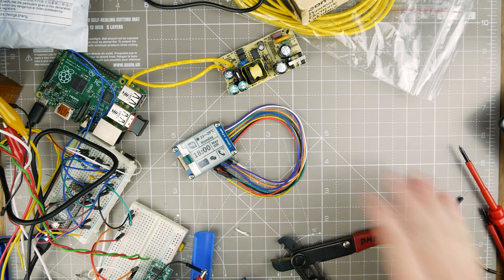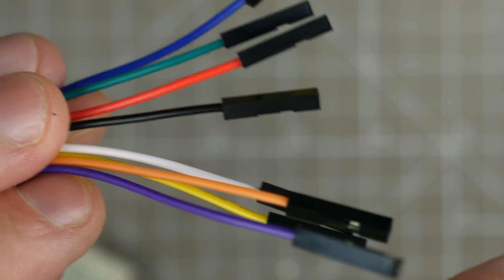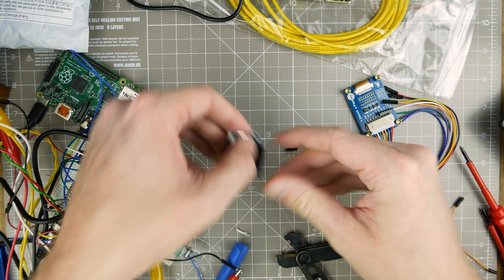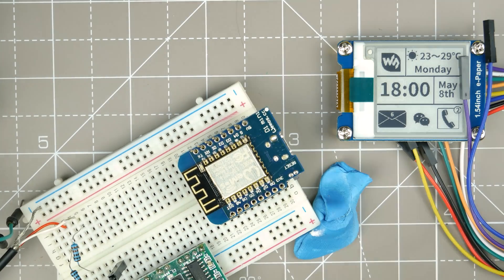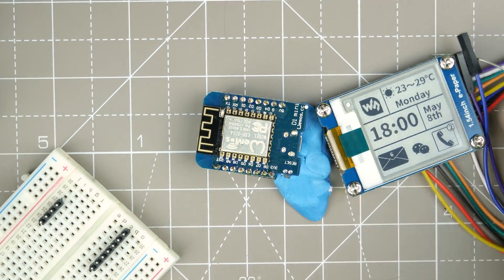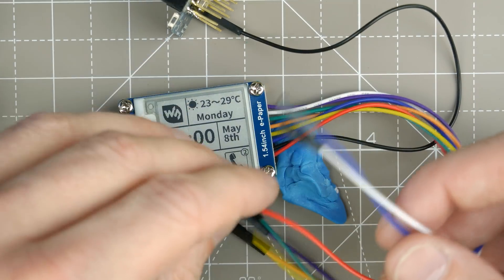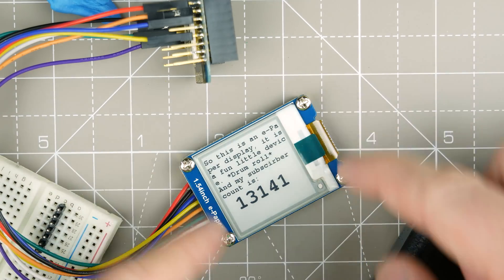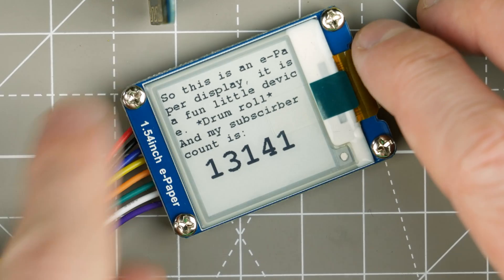Rockin' out with a Waveshare e-Paper display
Updated video Really looking forward to knocking up a little battery powered project with this display.

This is the 1.54 inch Waveshare e-Paper display (UK)

Once I have had some more experience with it I will show you some code.